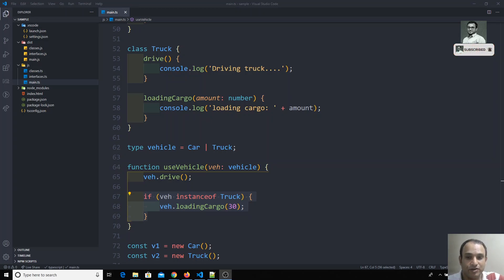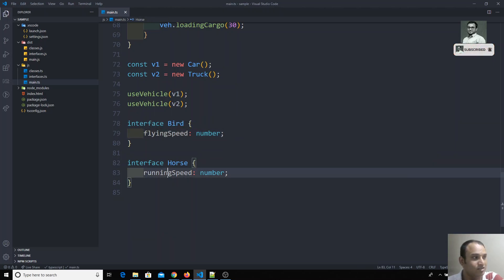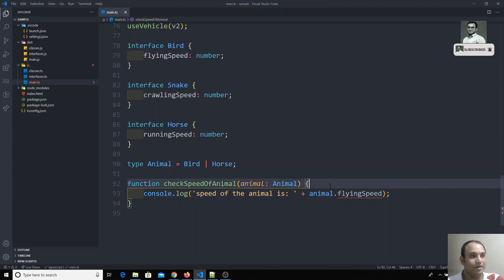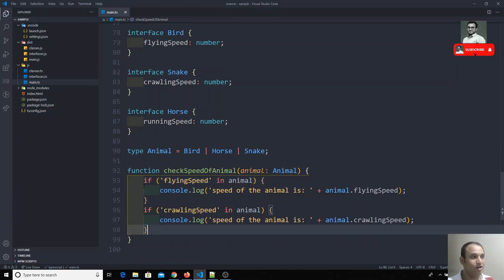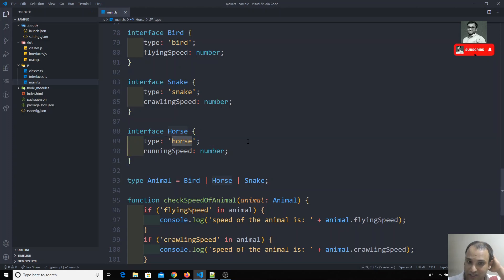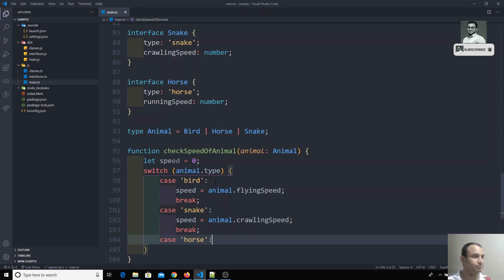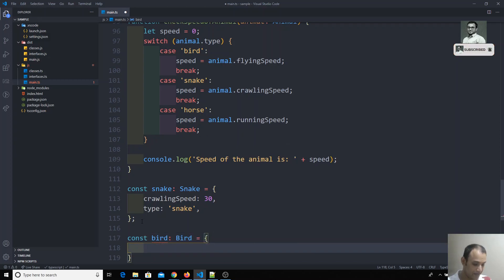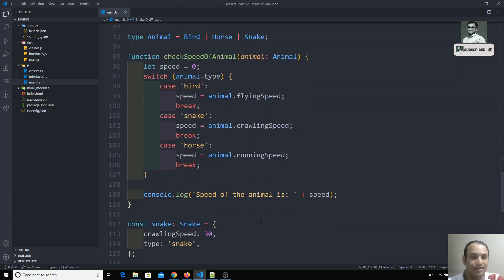42. Discriminated Union Types in the Typescript.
Hi Friends
In this video, we will see the Discriminated union types in the typescript. Advances Typescript